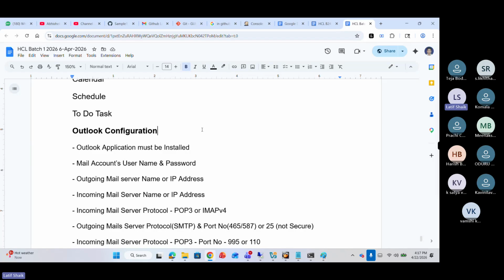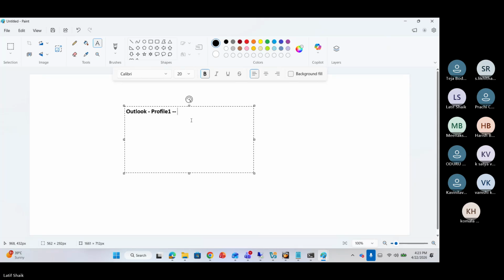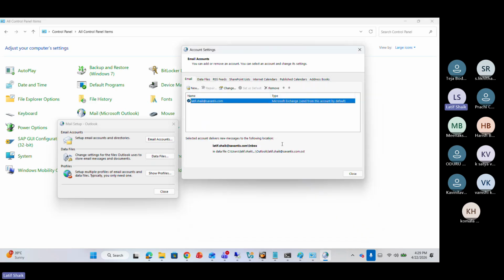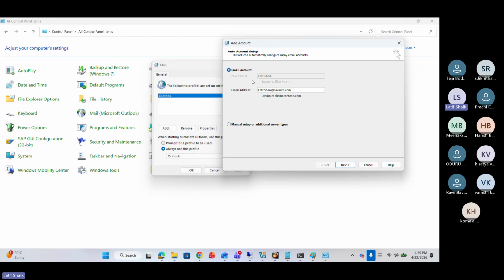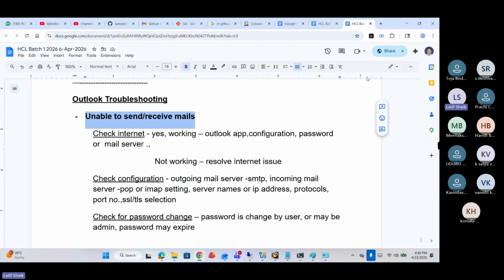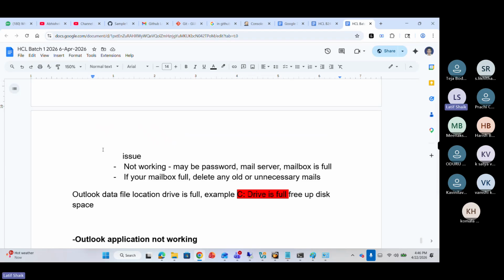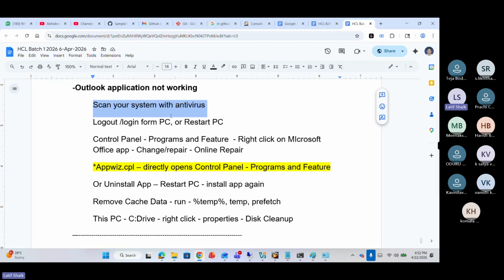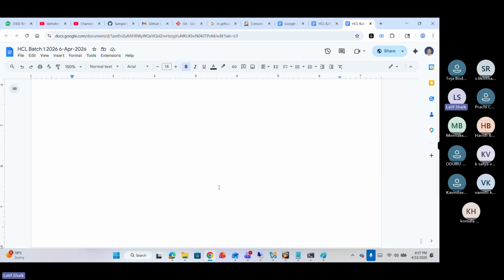H1 2026 Outlook Overview 2 Configuration, Profile, Unable to Send/Receive mails, App not working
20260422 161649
Outlook Configuration
- Outlook Application must be Installed
- Mail Account’s User Name & Password
- Outgoing Mail server Name or IP Address
- Incoming Mail Server Name or IP Address
- Incoming Mail Server Protocol - POP3 or IMAPv4
- Outgoing Mails Server Protocol(SMTP) & Port No(465/587) or 25 (not Secure)
- Incoming Mail Server Protocol - POP3 - Port No - 995 or 110
or IMAPv4 - Port No 993 or 143
- Encryption - SSL\TLS
Example:
Gmail – Outgoing Mail Server -  smtp.gmail.com  - 465  TLS/STARTTLS: 587
 – Incoming Mail Server -  POP3 - pop.gmail.com - 995 Requires SSL: Yes
     IMAPv4 - imap.gmail.com   - 993 Requires SSL: Yes
Add new Outlook Profile:
Control Panel -View by ‘Large Icons’
Mail(Outlook Application) - Profiles -Click on Show Profiles - Click Add
Provide name for your Outlook Profile - Ok
Configure Mail Account Settings
Outlook Troubleshooting
Check internet - yes, working – outlook app,configuration, password or  mail server .,
   Not working – resolve internet issue
Check configuration - outgoing mail server -smtp, incoming mail server -pop or imap setting, server names or ip address, protocols, port no.,ssl/tls selection
Check for password change – password is change by user, or may be admin, password may expire

Try open your mail account in web browser
Try to send and receive new mails - working outlook app issue
Not working - may be password, mail server, mailbox is full
If your mailbox full, delete any old or unnecessary mails
Outlook data file location drive is full, example C: Drive is full free up disk space

Scan your system with antivirus
*Appwiz.cpl – directly opens Control Panel - Programs and Feature